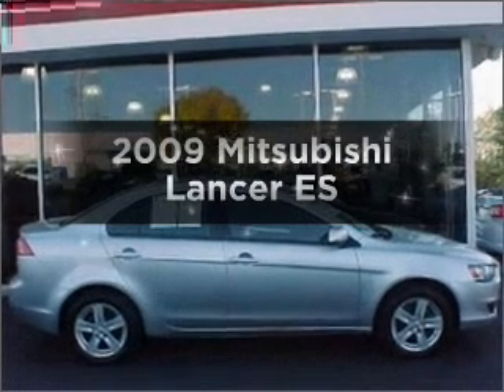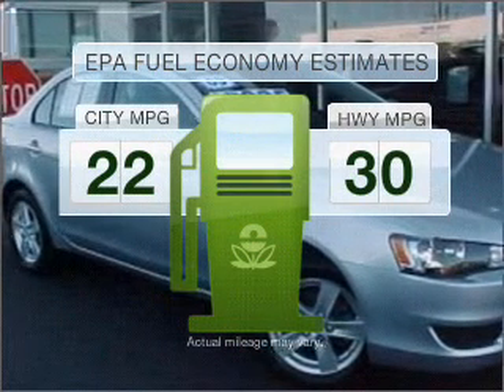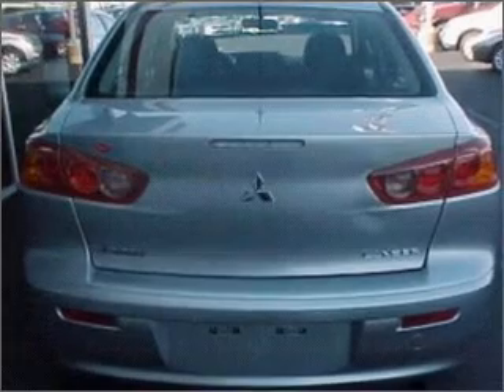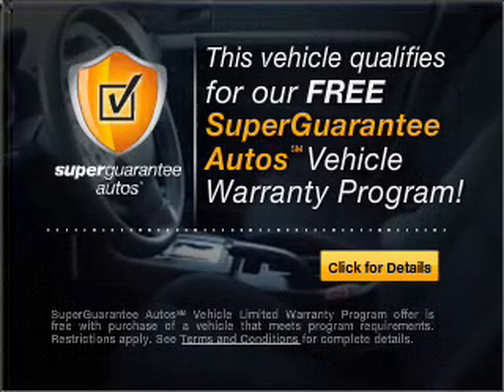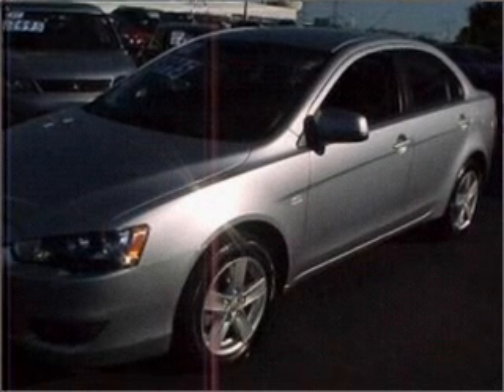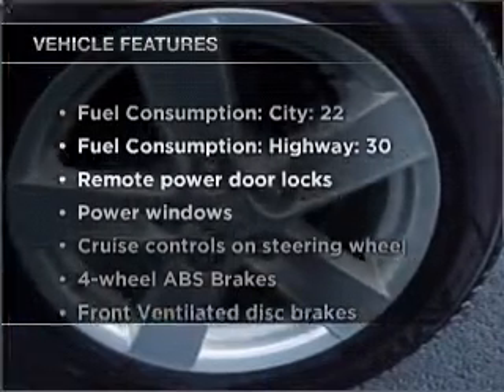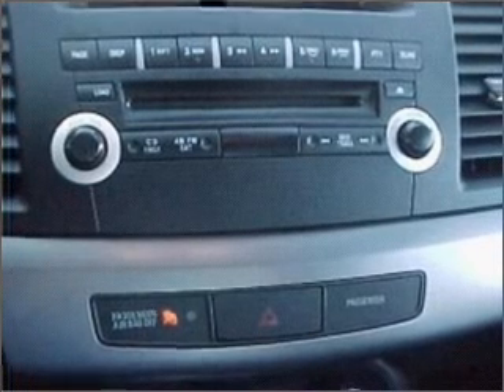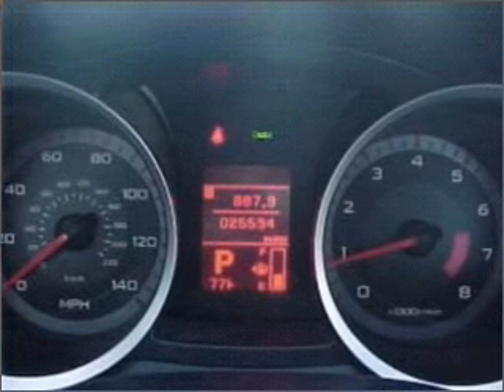2009 Mitsubishi Lancer - Elgin IL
Year: 2009
Make: Mitsubishi
Model: Lancer
Trim: ES
Engine: 2.0 liter inline 4 cylinder 16 valve
Transmission: Automatic CVT
Color: Silver
Mileage: 25586
Address:
1325 E. Chicago Ave.